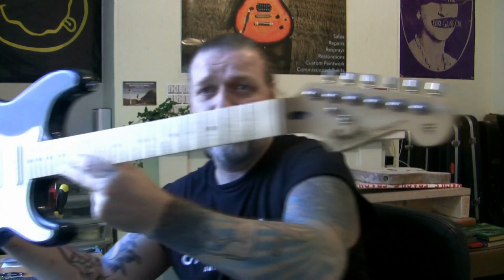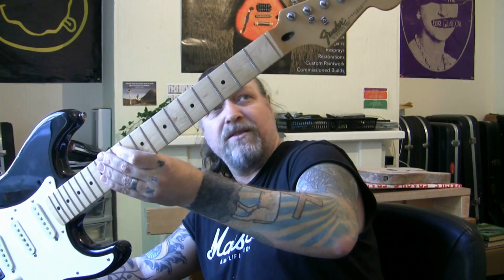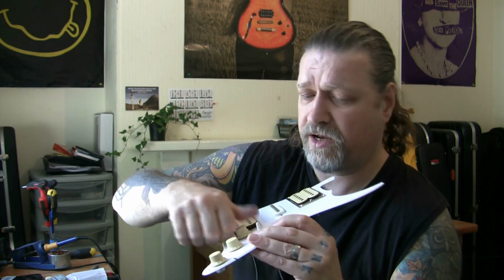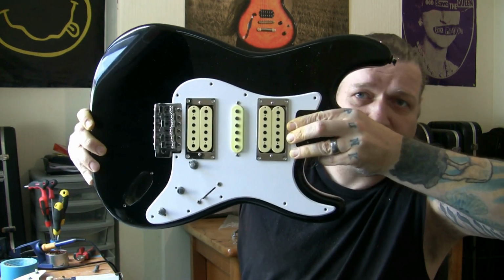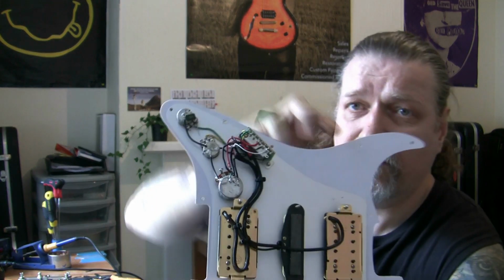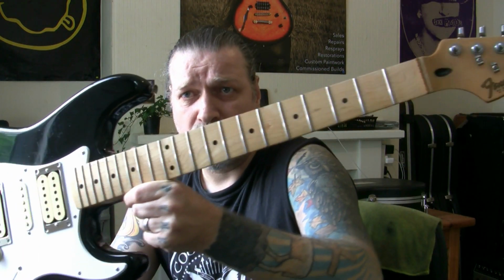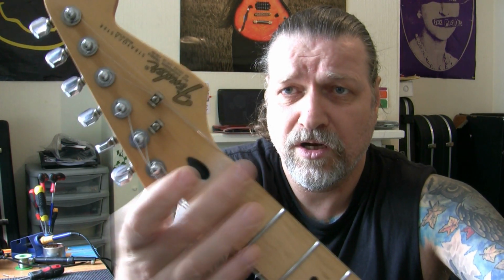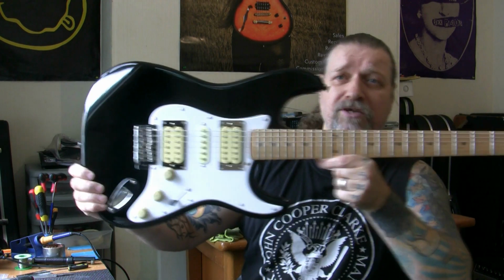No-name Strat to Fender Dave Murray (Iron Maiden) replica / project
Before we start, let me apologise for repeatedly calling this an Adrian Smith replica at the start of the video! I do ZERO homework before recording this :P Also apologies for the end part of the video messing up; I think a new video camera is needed soon!

A little project for one of my regulars at Fret Friend. We are going to modify a no-name Strat with a new pick-guard, pick-ups, electrics and pickup rings to make it look just like the Dave Murray (Iron Maiden) Strat. Decals were on the neck already. None of these parts are Fender and the guitar is a private owners not for sale (we are duping nobody here)...